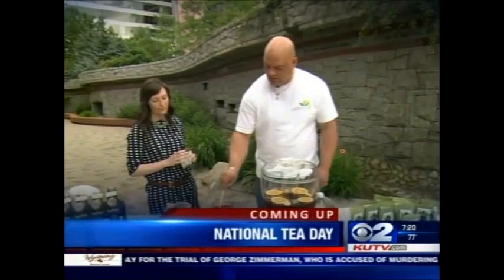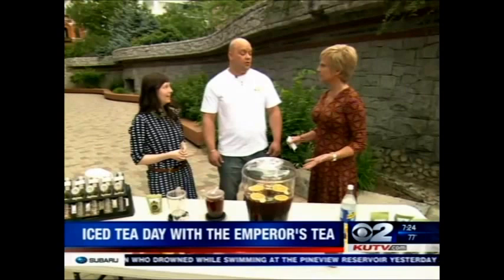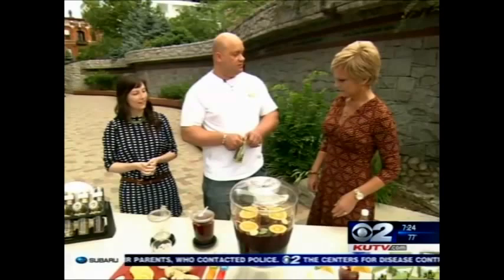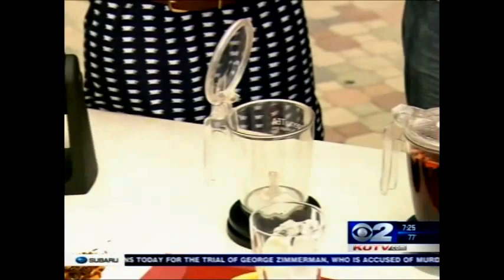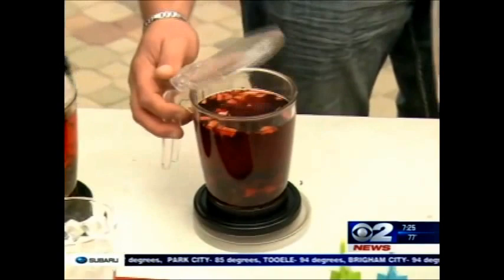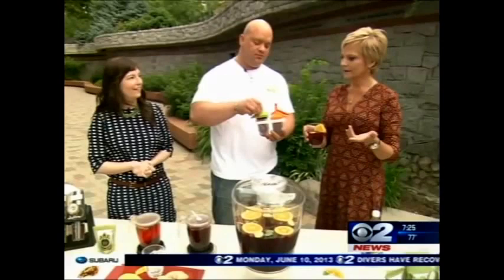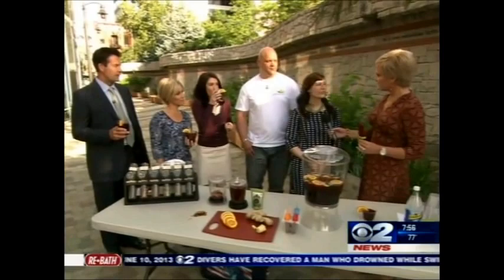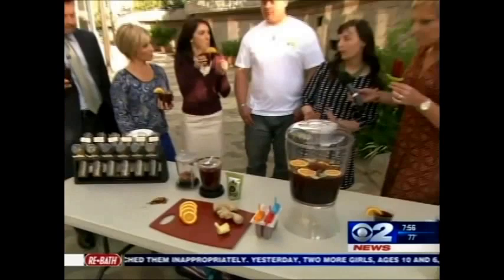The Emperor's Tea National Iced Tea Day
The Emperor's Tea was featured on KUTV 2 News regarding National Iced Tea Day, June 10, 2013. The Iced Tea displayed is Sicilian Blood and can be purchased